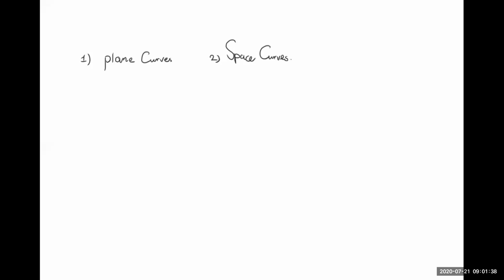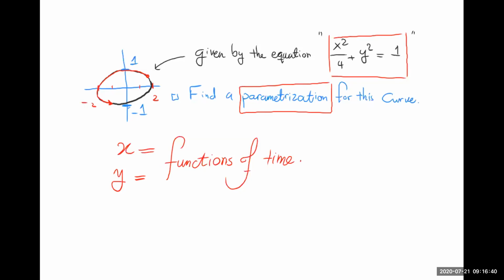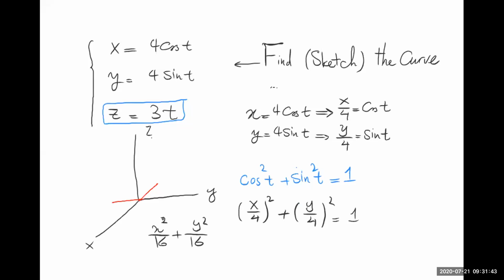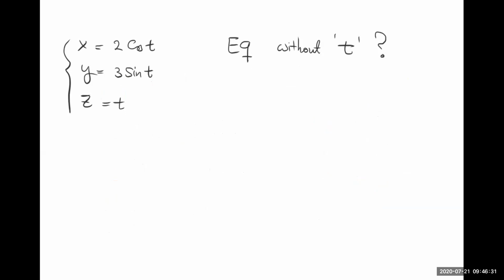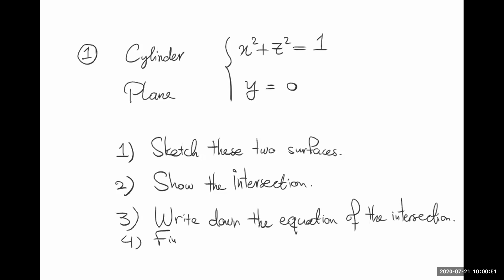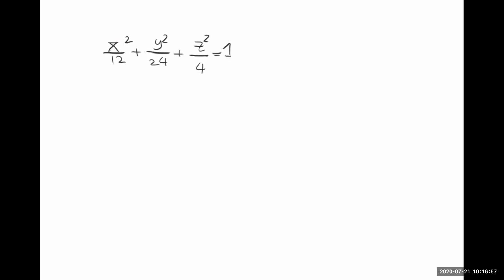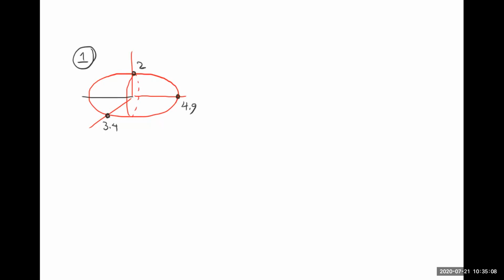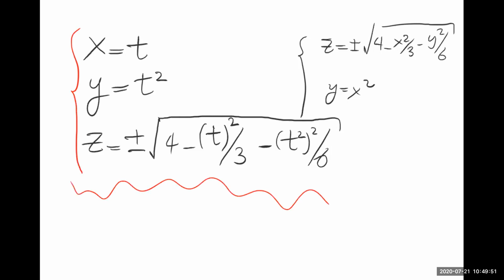Multi-Variable Calculus: 5.1- Curves